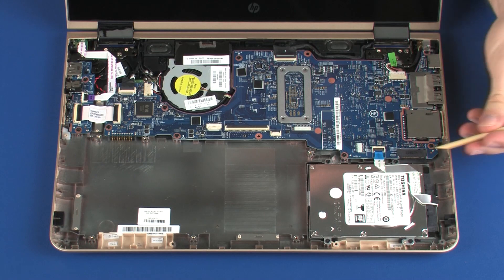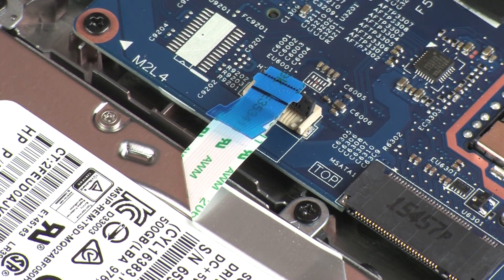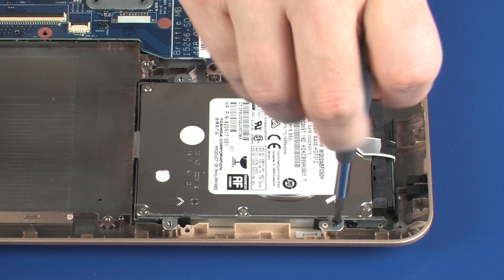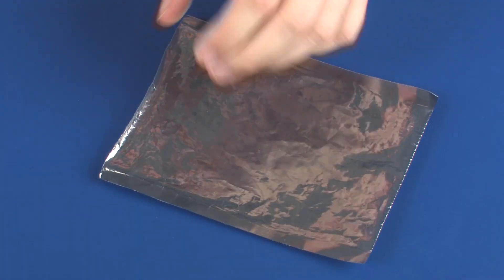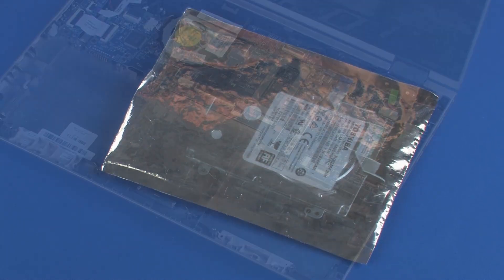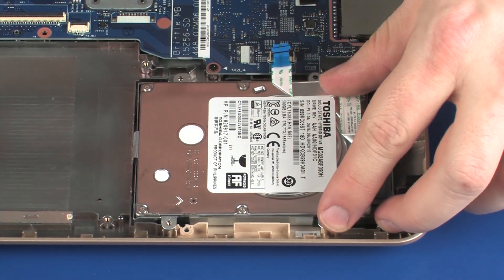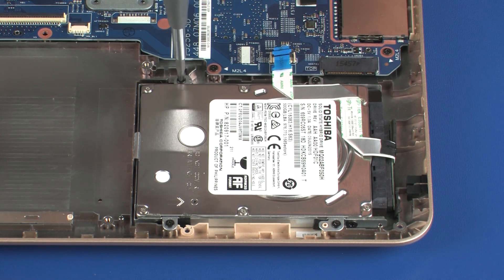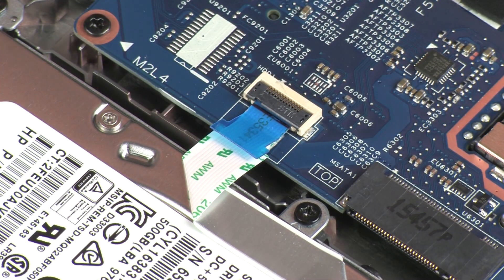Replace the Hard Disk Drive | HP Pavilion x360 m3 Convertible Notebook | HP Support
Learn how to remove and replace the hard disk drive for HP Pavilion x360 m3 Convertible Notebook.